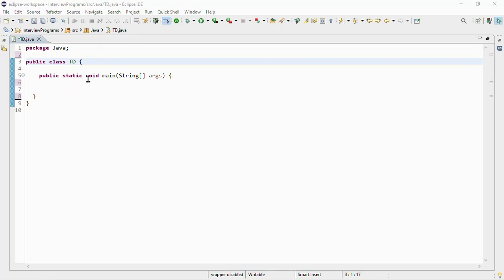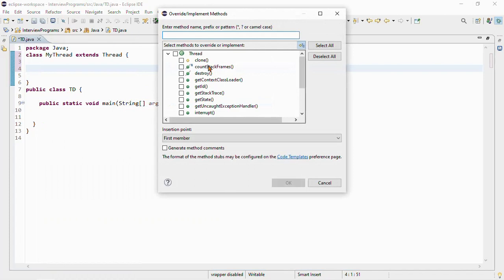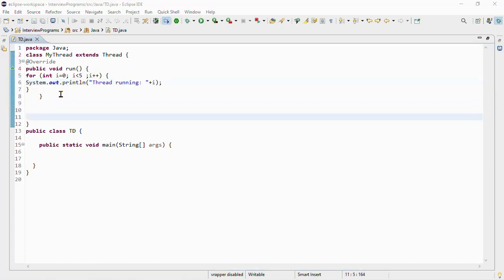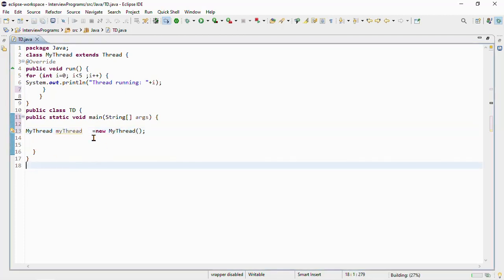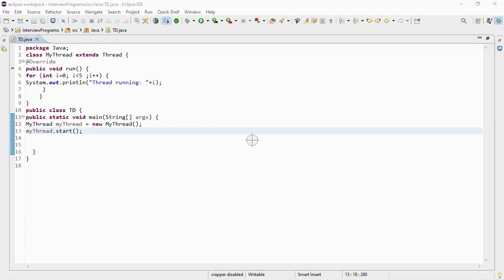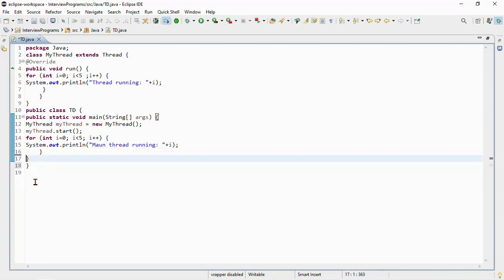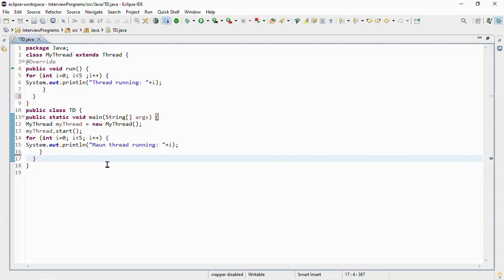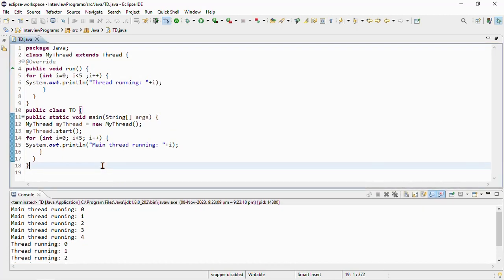Java Tutorial: Starting Threads In Java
Creating Threads In Java